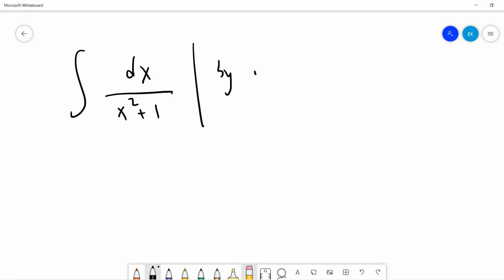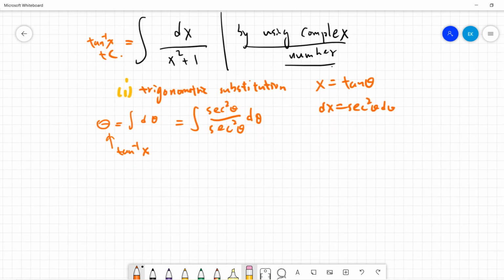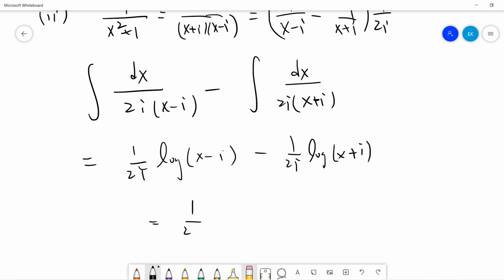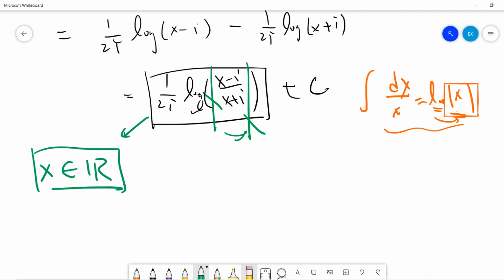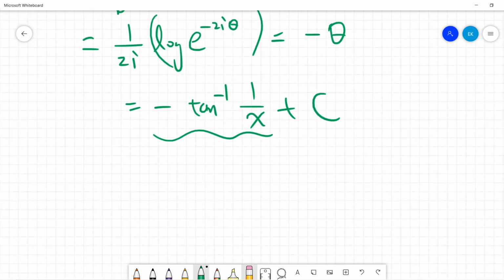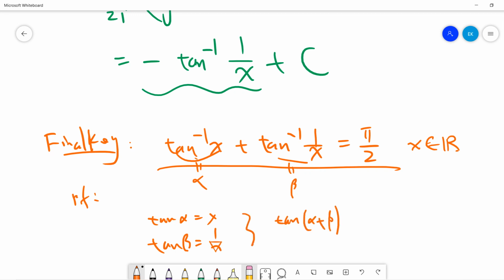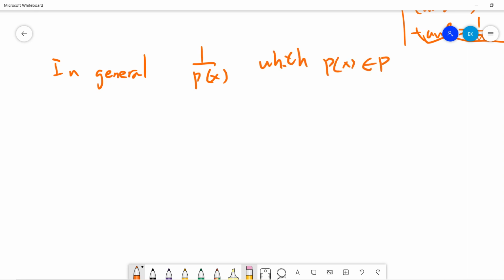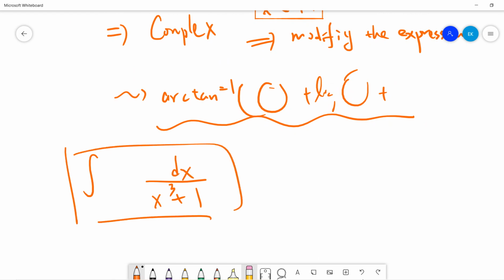Integral of 1/(x^2+1) by using complex number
Real analysis

(algebraic geometry)

0xab3acdec0919be9d429baf2190de2e2a4a384c7e